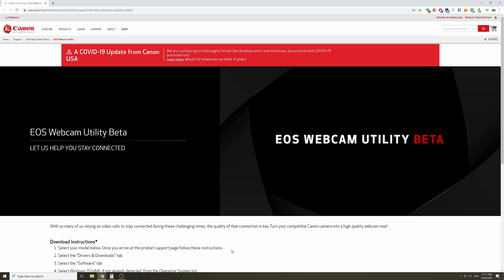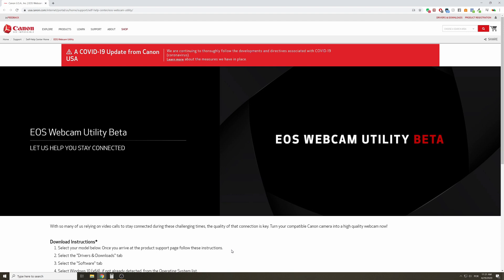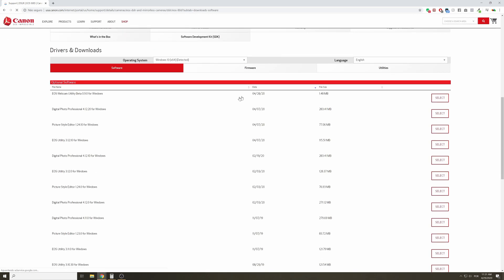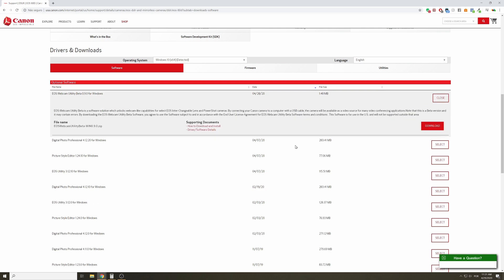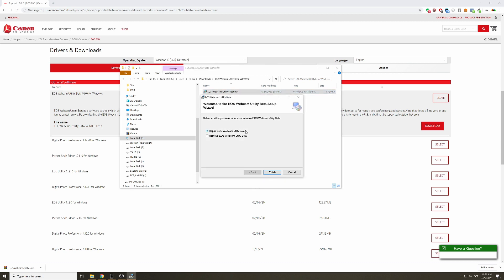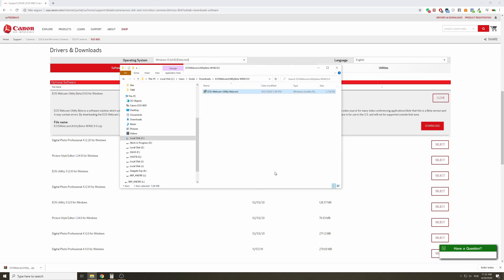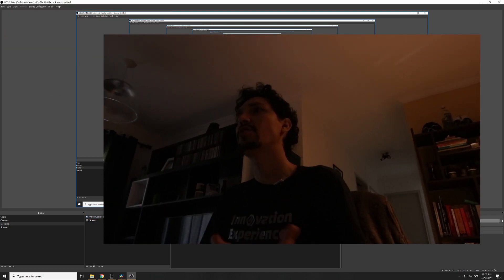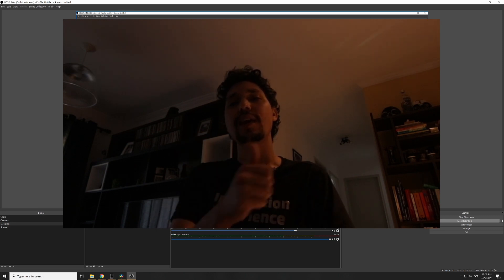How to use your Canon camera to live streaming without video capture card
ATENTION - IMPORTANT!

Some people couldn't connect the camera with the OBS and other softwares, they receive a static image with EOS Webcam Utility logo on the screen.

1 - Do not connect your camera to a USB Hub, always use a USB directly from your PC.

2 - Change the USB port that you're using.

3 - Change the USB CABLE that you're using.

4 - Update your camera firmware!

Some people had this problem and solved it just doing these steps.

29/04/2020 - Remember that this is a BETA version yet, so some cameras will not work correctly and we can have some bugs. Soon with the final version we gonna have everything ok.